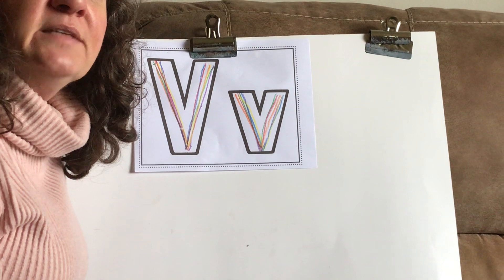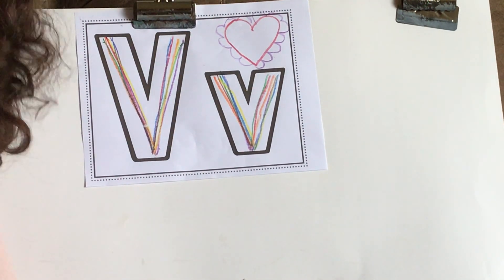Letter Vv trace / Color & cut vest